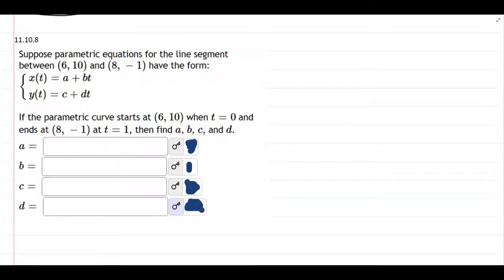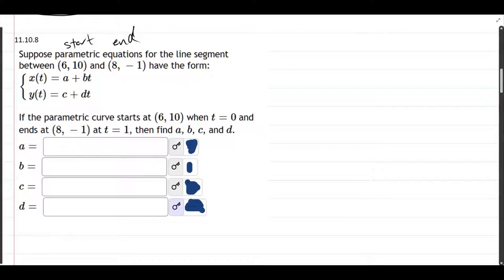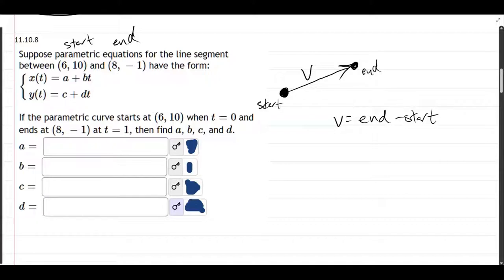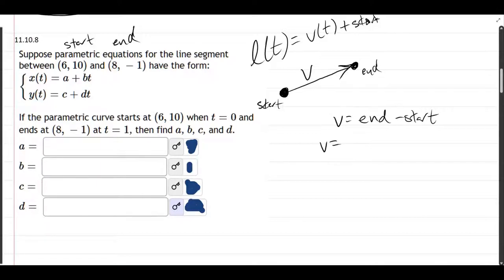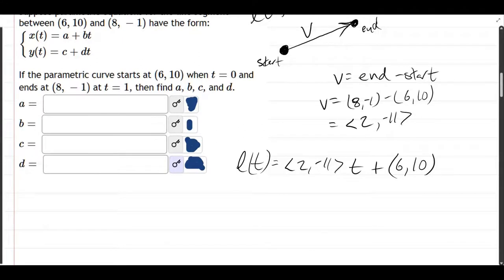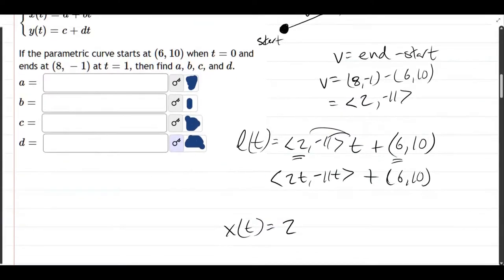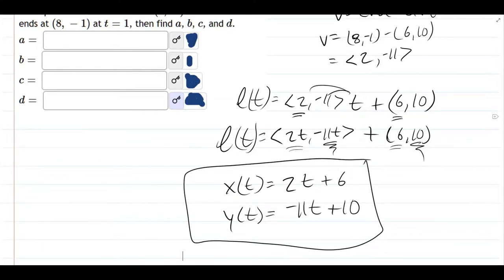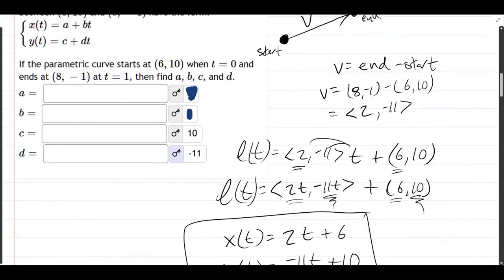Math 112 11.10.8 Create Linear Parametric Equations Through 2 Points